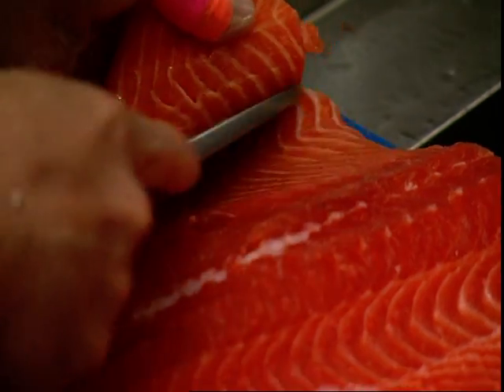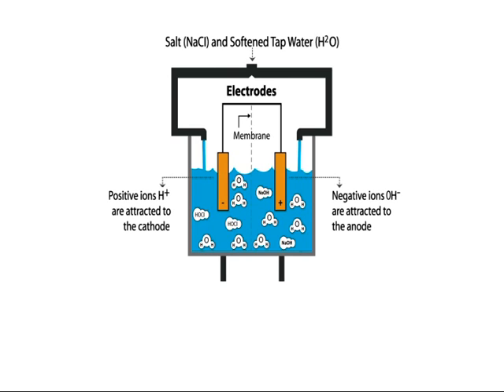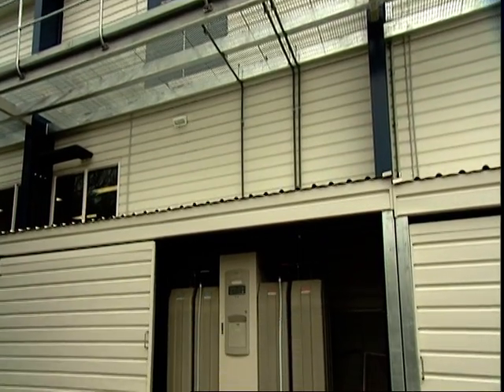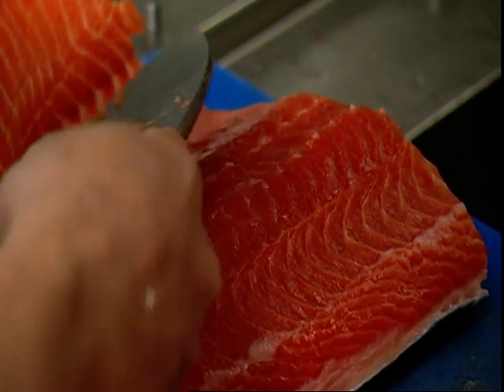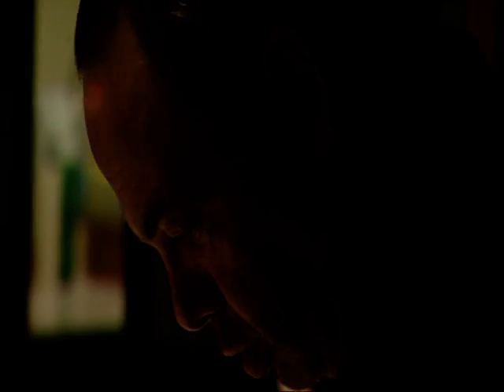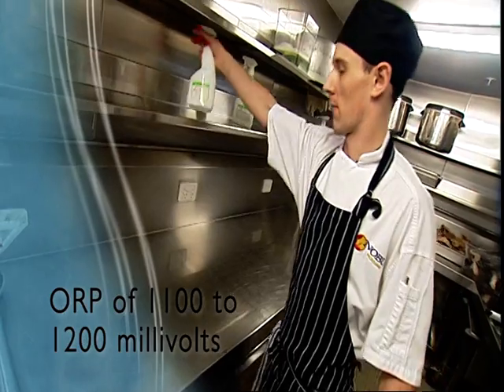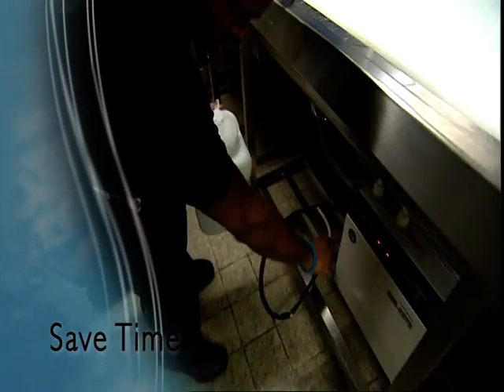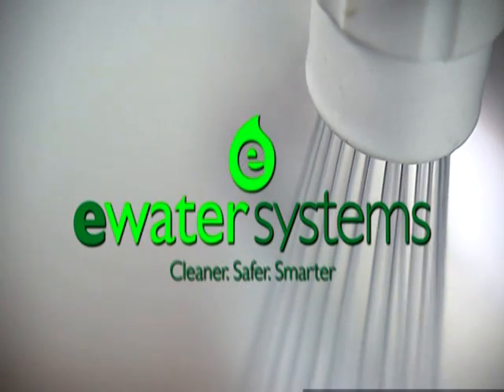Hoshizaki Australia Ducumentary